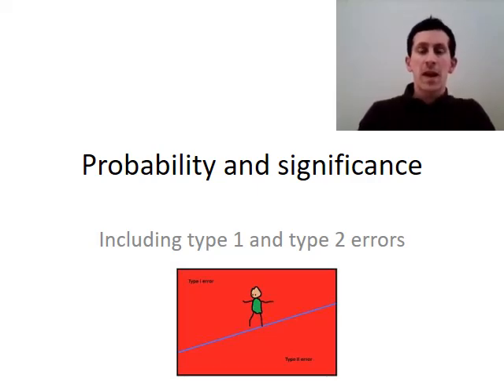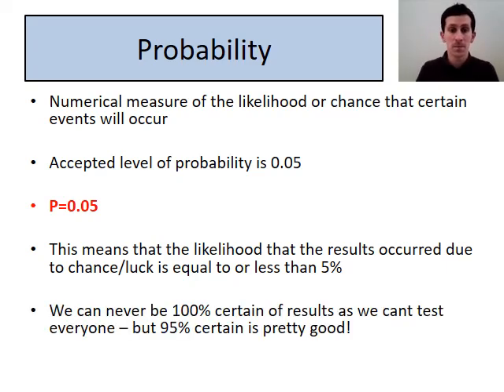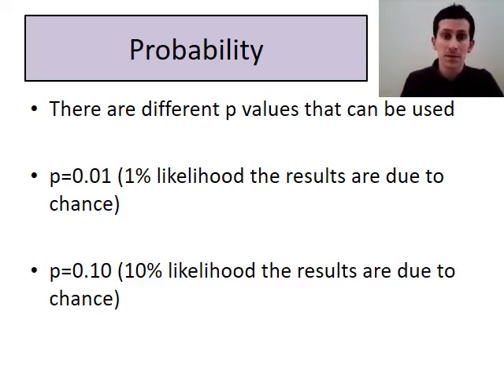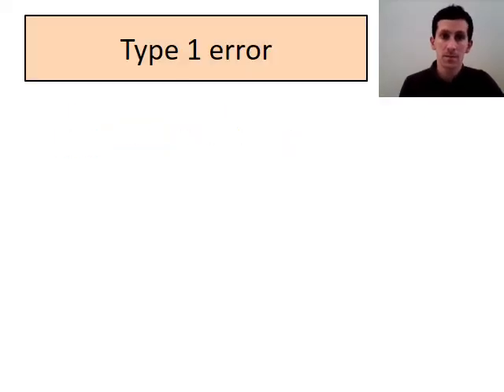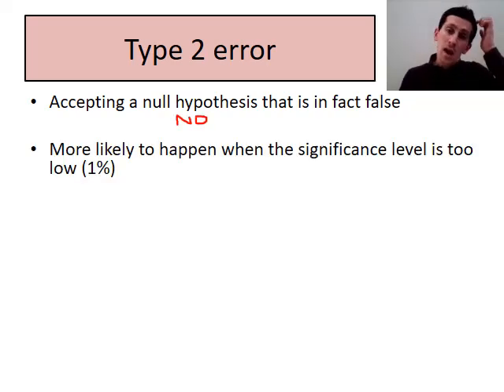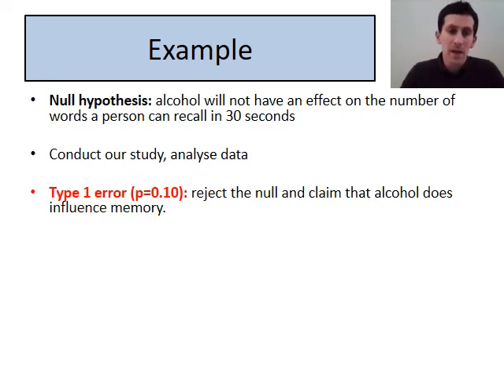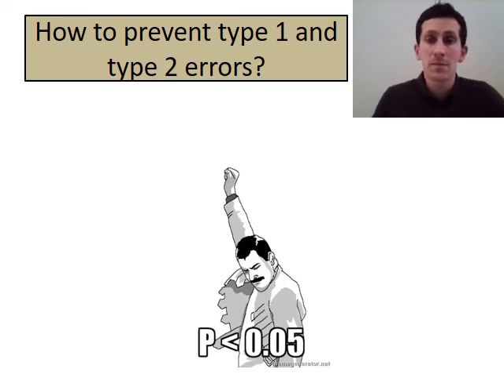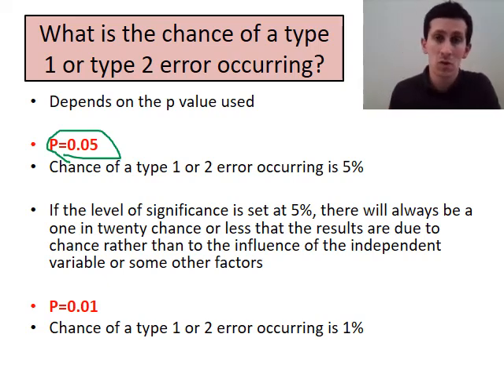Research methods probability significance type 1 2 errors